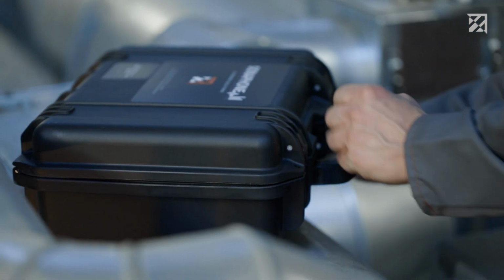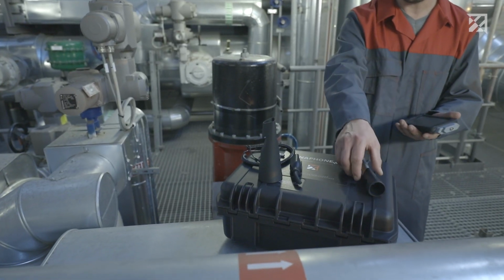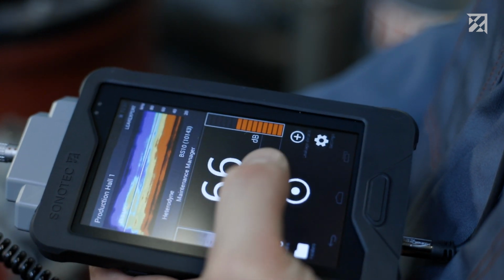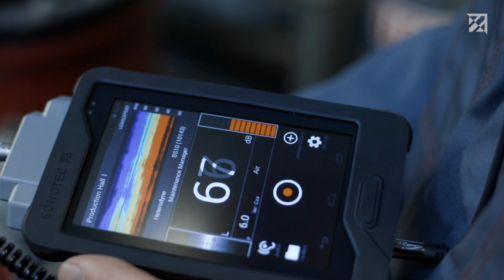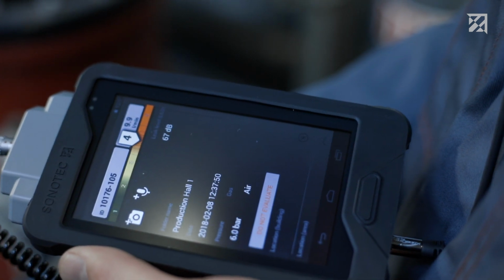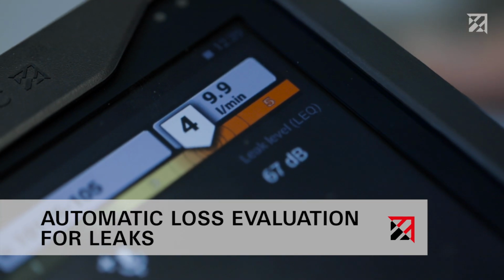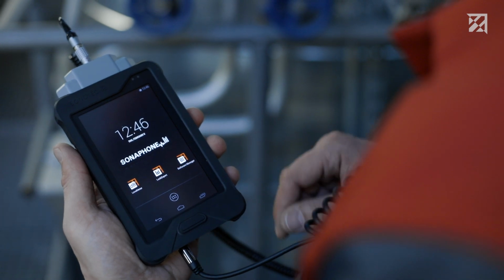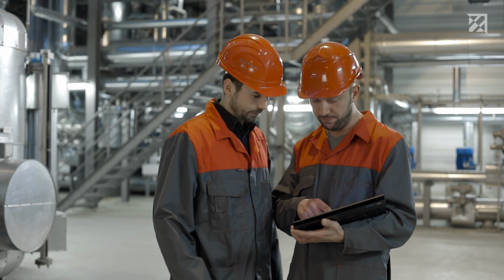Leak Detection using the Sonaphone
🔊 Leak Detection with SONAPHONE | Prevent Energy Loss & Cut Maintenance Costs

Welcome to Aztech Reliability! In this video, we demonstrate how to use the SONOTEC SONAPHONE, a digital ultrasonic testing device, to detect compressed air and gas leaks quickly and accurately, without disrupting operations.

Using SONAPHONE's LeakExpert app and built-in touchscreen technology, maintenance teams can identify even the smallest leaks, estimate their cost in real-time, and generate instant PDF reports for documentation and follow-up.

💡 Why it matters:
Air leaks waste energy, inflate utility costs, and strain compressors—leading to unplanned downtime. With SONAPHONE, detecting and fixing these leaks is faster, smarter, and more cost-effective.

✔️ Real-time leak detection using ultrasound
✔️ Leak severity & cost estimation (in $ or €)
✔️ Integrated LED & laser pointer for precision targeting
✔️ Easy data logging with photos, voice notes & trend analysis
✔️ Touchscreen interface and mobile workflow
✔️ Professional report generation with SONAPHONE DataSuite

📈 Save up to 30% in compressed air energy costs
SONAPHONE doesn’t just find leaks—it helps you justify repairs, reduce your energy bill, and extend equipment life.

Whether you're in oil & gas, food & beverage, power generation, or manufacturing, this tool simplifies preventive maintenance and empowers your team with actionable insights.

🔧 Applications
• Compressed air systems
• Steam traps (SteamExpert app)
• Bearings and rotating machinery (Condition Monitoring)
• Electrical discharge inspection
• Valve and seal testing

📞 Need help with industrial maintenance or leak detection?
At Aztech, we provide tools, training, and hands-on support for your team.

📌 Chapters
0:00 Intro to SONAPHONE
0:28 Launching LeakExpert
0:57 Scanning for air leaks
1:30 Estimating leak cost
2:05 Creating a report
2:40 Why it matters
3:00 Contact Aztech for a demo

💬 Tell us: How are you currently detecting leaks in your facility? Drop your thoughts or questions in the comments!